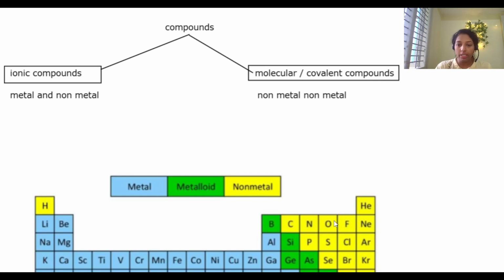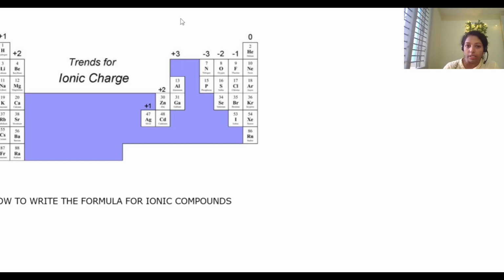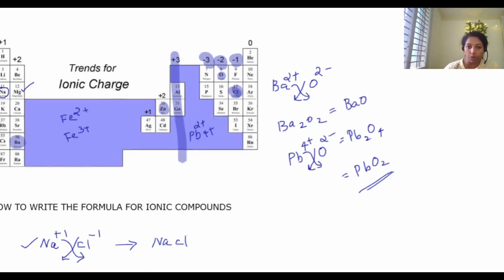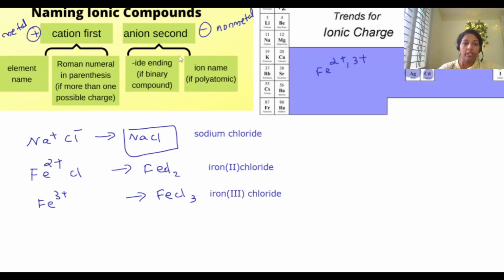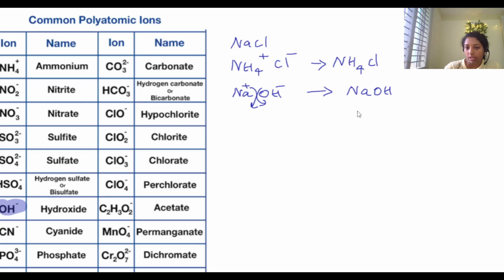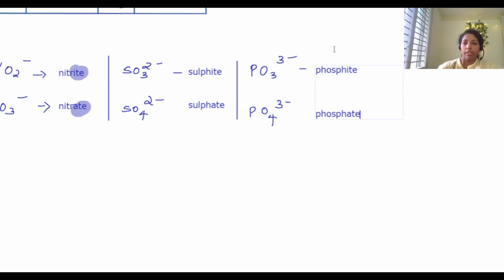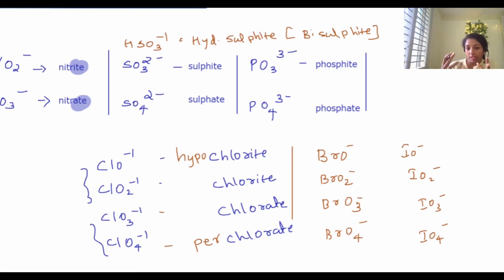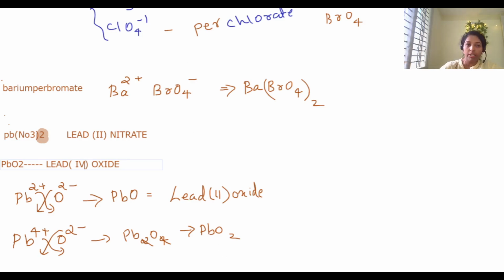How to Name Ionic Compounds | AP Chemistry Basics Ep. 4 | Honors chemistry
Welcome to Episode 4 of the AP Chemistry Basics series from Anu’s Chem Corner!

In this video, you'll learn:
✅ How to identify if a compound is ionic or covalent
✅ The rules for naming ionic compounds
✅ Tips to memorize polyatomic ions easily
✅ How to write correct ionic formulas step by step

Perfect for beginners, test prep, and revision. Whether you're in AP Chemistry or Honors Chemistry, this lesson will build your confidence and clarity!